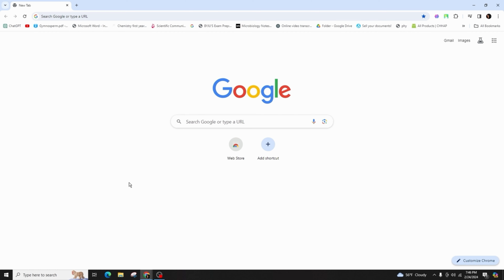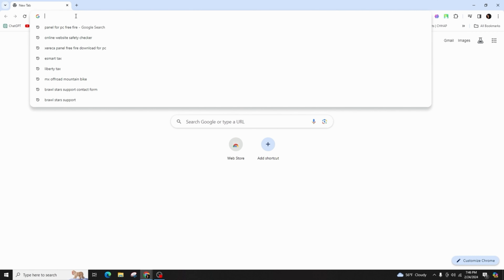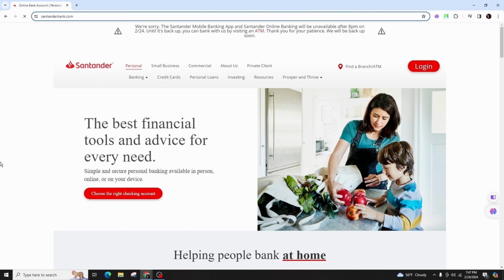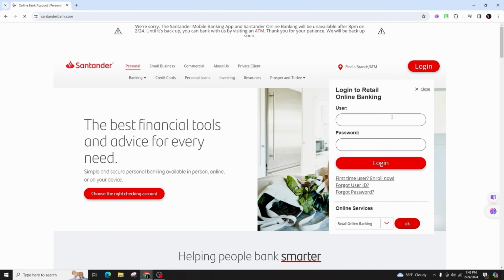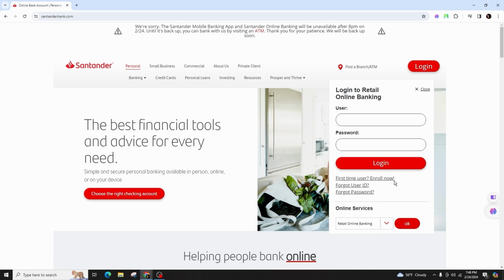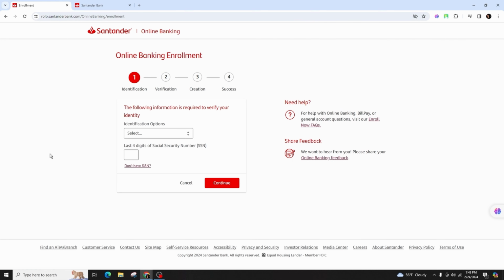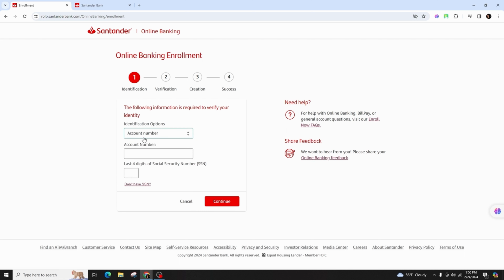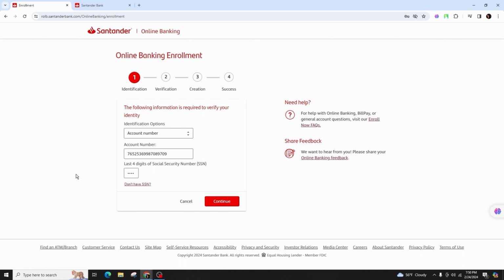How To Open Santander Bank Account Online 2024 (FULL GUIDE)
In this tutorial, we'll walk you through the step-by-step process of opening a Santander Bank account from the comfort of your home or anywhere with internet access. Whether you're a student, professional, or individual looking for a seamless online banking experience, this full guide will help you get started with Santander.

👋 Welcome to Official Help Desk! In this video, we'll provide you with a comprehensive guide on how to open a Santander Bank account online in 2024. If you're looking to start your banking journey with Santander or switch to their services for their convenience and reliability, you're in the right place.

Tips for Opening a Santander Bank Account Online
🔗 If you have any questions or need further assistance with opening a Santander Bank account online, feel free to leave a comment below, and our team will be delighted to assist you.

📱 Timestamps:

0:00 - Introduction
0:05 - How to Open a Santander Bank Account Online (2024 Full Guide)
0:10 - Benefits of Banking with Santander
0:20 - Preparing Necessary Documents and Information
0:30 - Accessing the Santander Bank Website or Mobile App
0:40 - Initiating the Account Opening Process
0:50 - Providing Personal Information and Selecting Account Options
1:00 - Verifying Your Identity and Address
1:10 - Funding Your New Santander Account
1:20 - Finalizing the Account Opening Process
1:30 - Exploring Santander's Online Banking Features and Services
1:40 - Conclusion and Recap